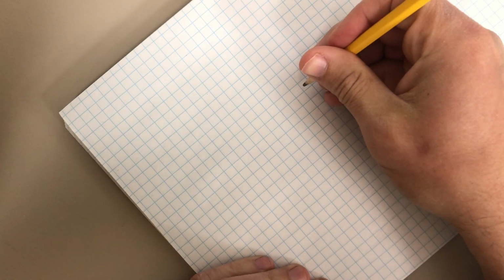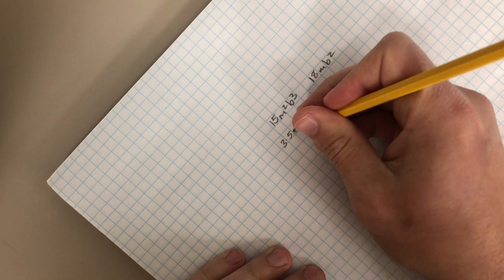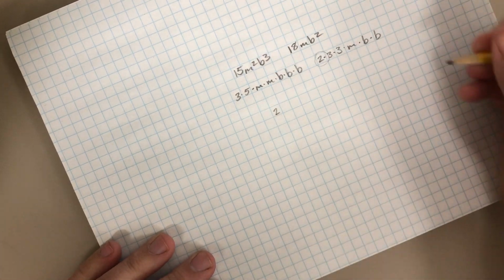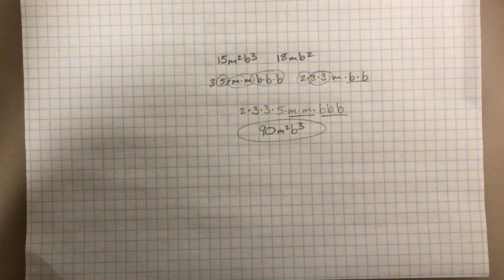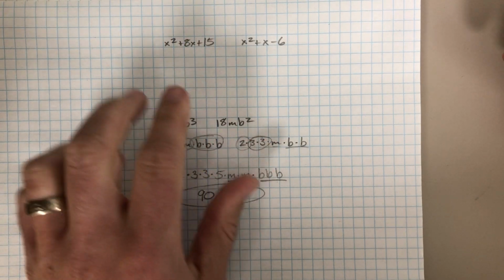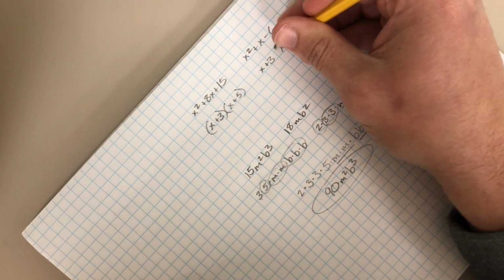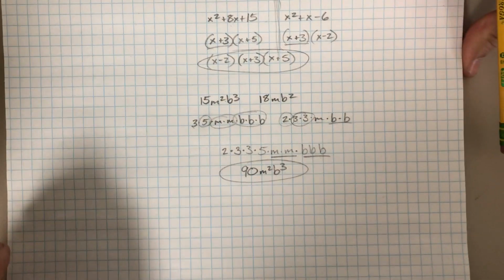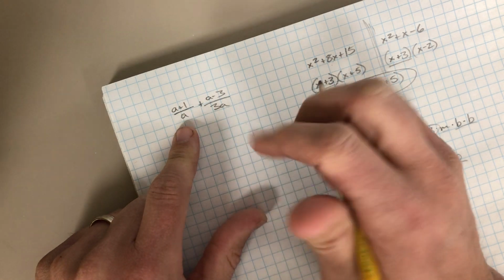Algebra - Lesson 11-7